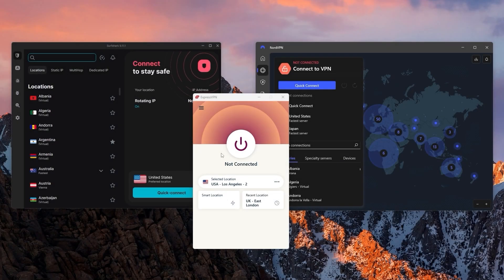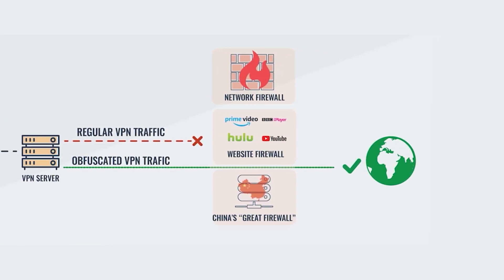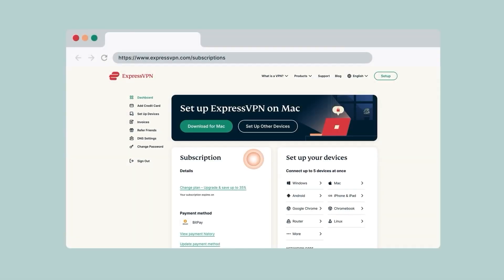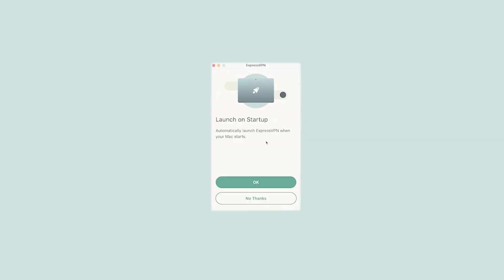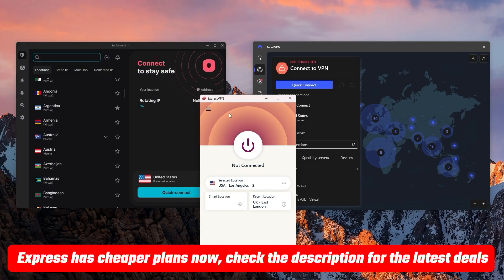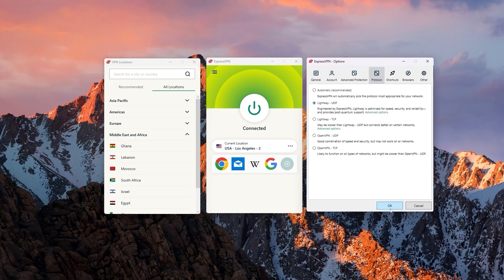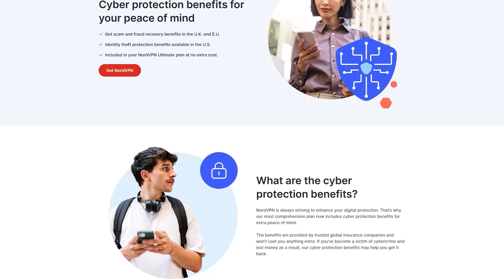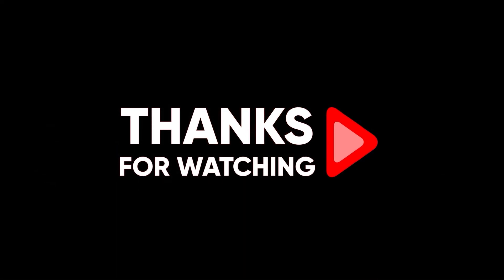How to Set Up VPN on Mac: Understand Quickly with This Tutorial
🌐How to setup VPN on Mac🌐

When choosing a VPN for your Mac, it's essential to prioritize security and performance. A reliable VPN should have a strict no-logs policy and operate on RAM-only servers, ensuring your data isn't stored or shared. Additionally, the VPN should undergo audits by independent firms to verify its claims.

After downloading, run the installer, and follow the prompts to complete the installation. You'll need to provide your Mac’s password and activate the VPN with the code provided. After installation, you may be asked to grant permissions, like allowing VPN configuration and launching the app at startup.

ExpressVPN, NordVPN, and Surfshark are the top VPN options, each excelling in different areas. ExpressVPN stands out for its fast server connections, a verified no-logs policy, and easy-to-use interface, making it a top choice for those prioritizing security and simplicity. It also offers over 3,000 servers in 105 countries and recently launched identity protection features.

Hope you enjoyed my How to Set Up VPN on Mac: Understand Quickly with This Tutorial Video.